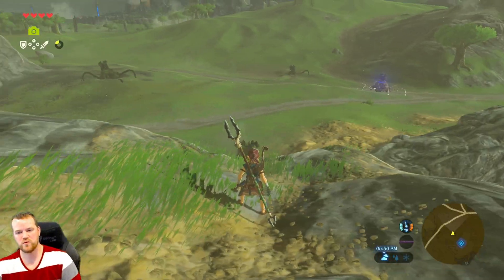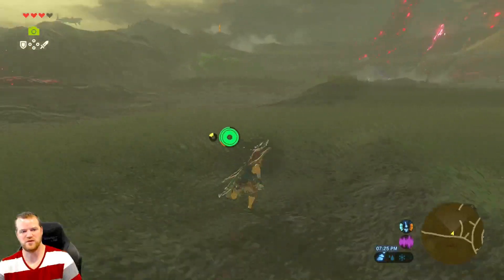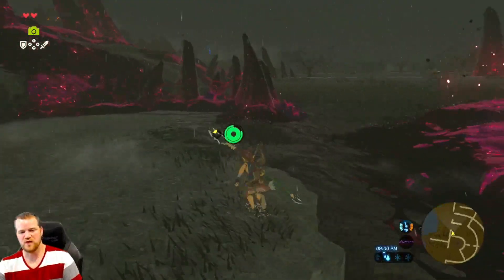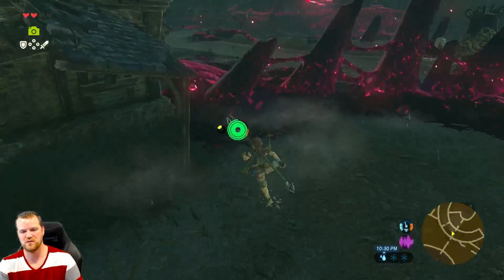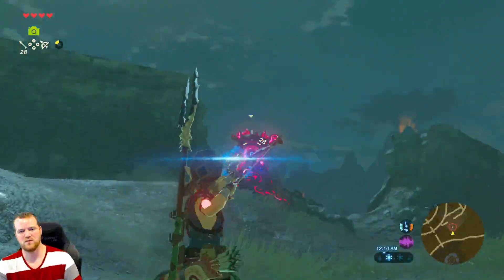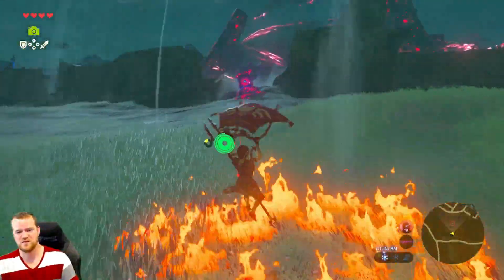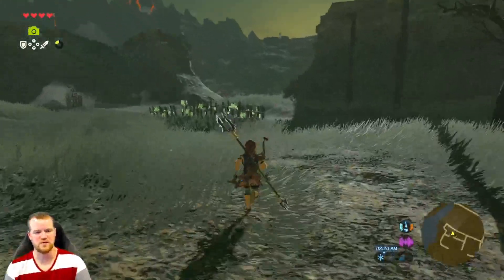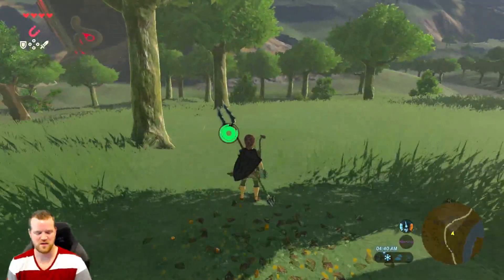0185 Guardian Farming Breath Of The Wild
0185 Guardian Farming Breath Of The Wild